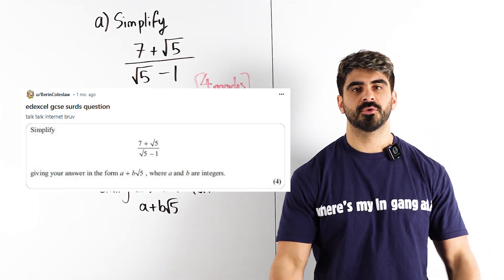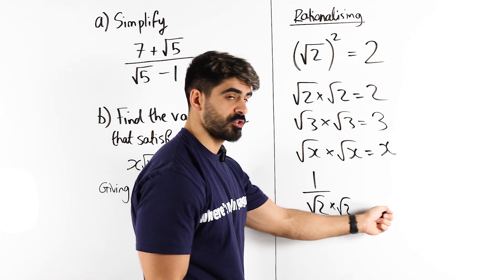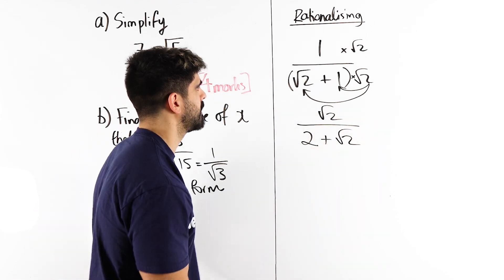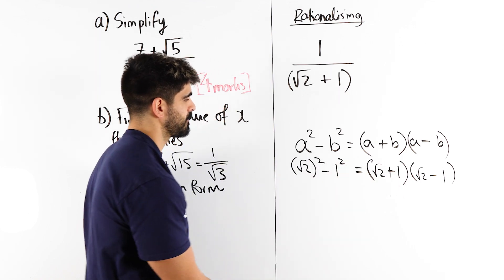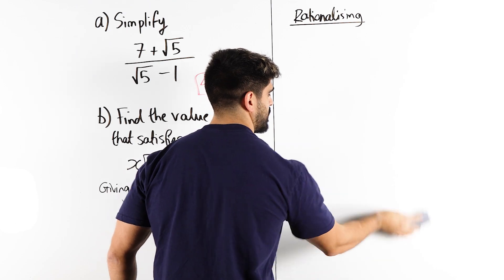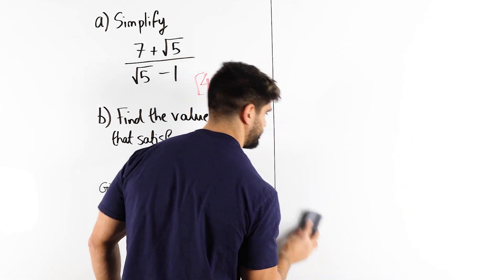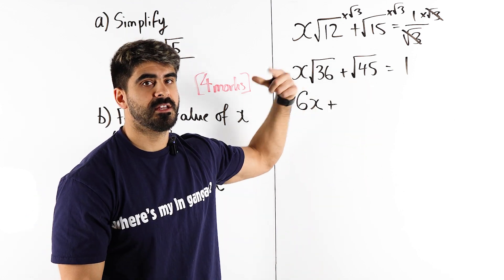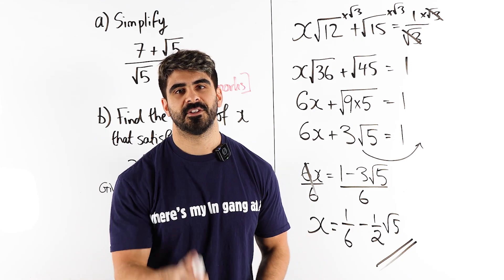TRICKY Rationalising The Denominator Question | GCSE Maths